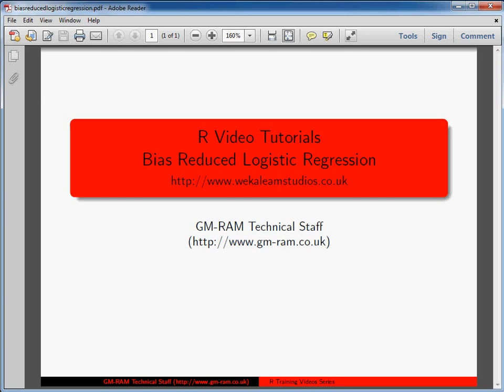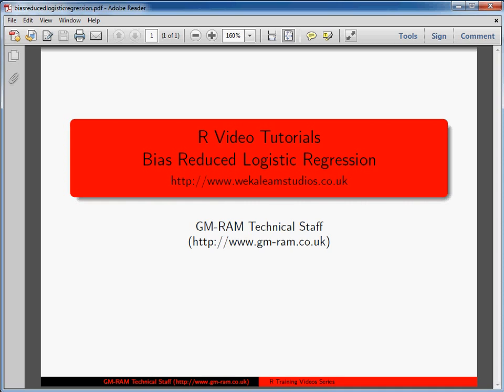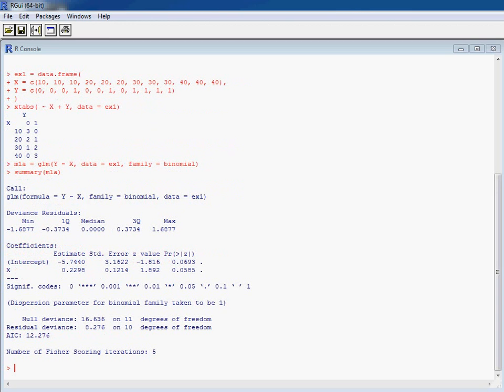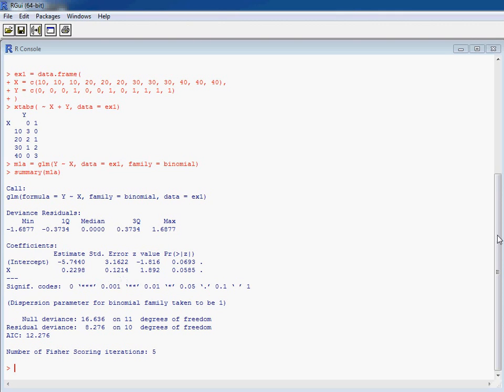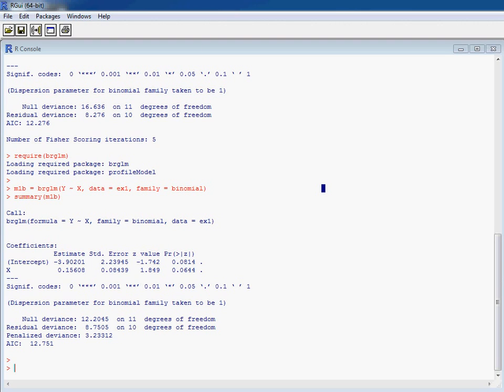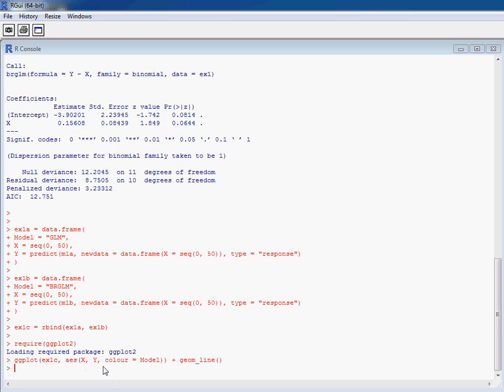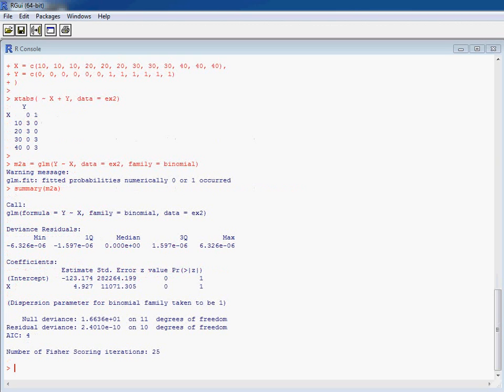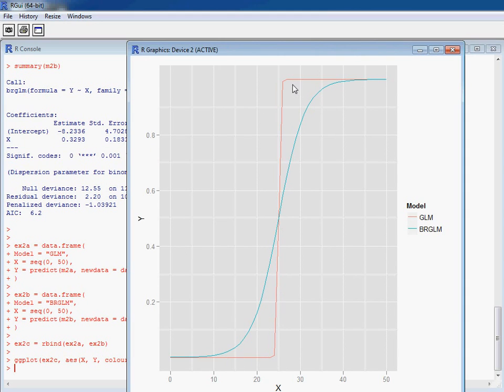Bias Reduced Logistic Regression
An example of logistic regression and bias reduced logistic regression using R. For more on statistics and browse.